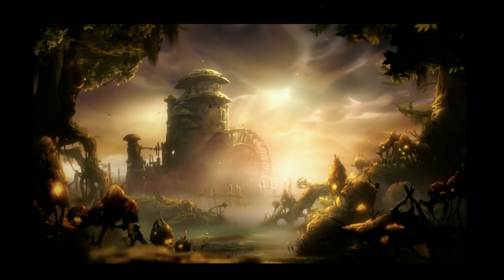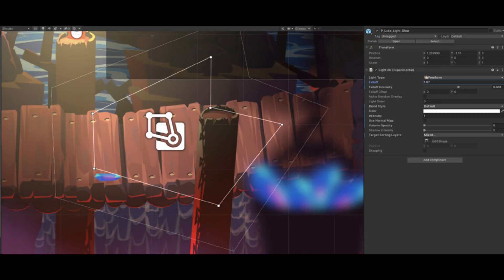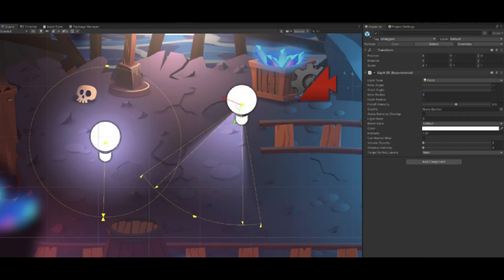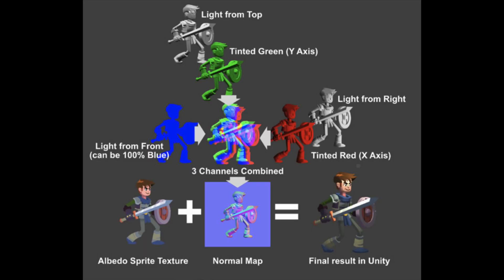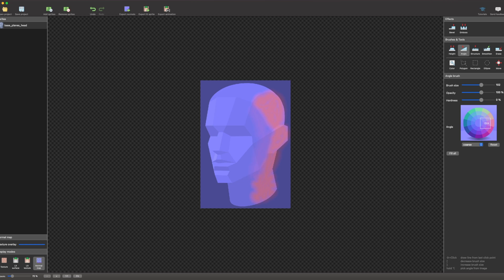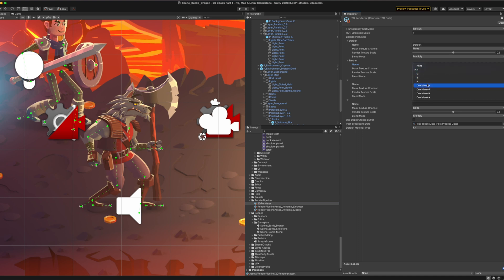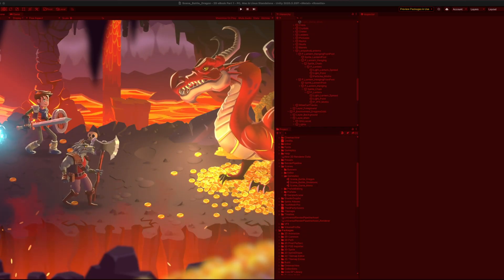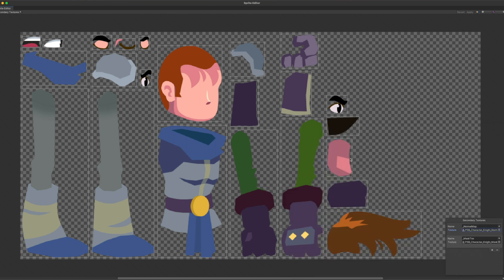Unity 2D Lighting - Visual eBook series (Part 2 of 4)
Unity’s New Year Sale begins on December 19, 2022 8:00:00 PT and continues through January 5, 2023 14:00:00 PT. Over 2000 assets will be available at up to 50% off in the Asset Store

Starts: 12/19/22 8:00:00 PT
Ends: 1/5/23 14:00:00 PT

Popular Products
Below, you’ll find links to some of the most popular products available in the Asset Store that are also part of the upcoming New Year Sale.

POLYGON Fantasy Kingdom - Low Poly 3D Art by Synty

Part 2 covers the 2D lighting practices that help enhance your lighting on 2D characters and environments.
See how normal and mask maps can make a 2D sprite appear 3D.

0:00 Objectives
0:14 Intro to part 2
0:31 Unity's 2D lighting system overview
1:18 How to add a 2D light and types of lights
2:46 Normal and mask map introduction
3:03 Normal maps
3:33 Painting normal maps
4:25 Rim lighting (fresnel effect)
5:14 Mask map
5:51 Shadow casting
5:59 Making a normal and mask map for a 2D PSD imported character
6:53 Wrap up